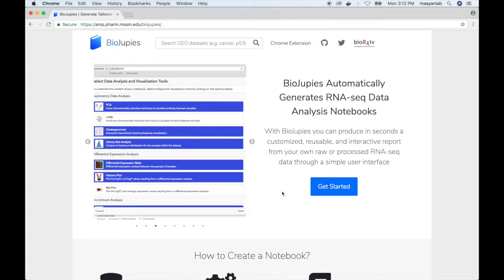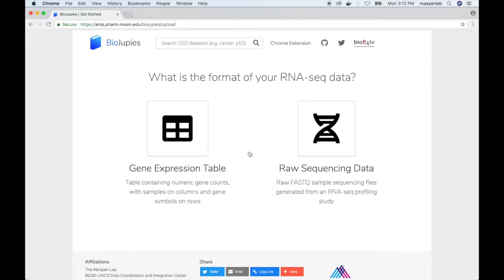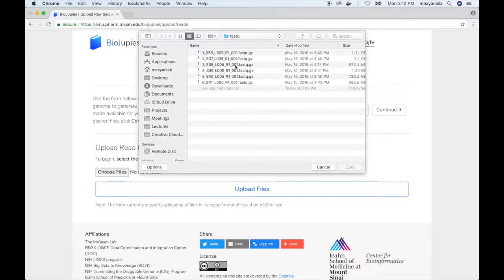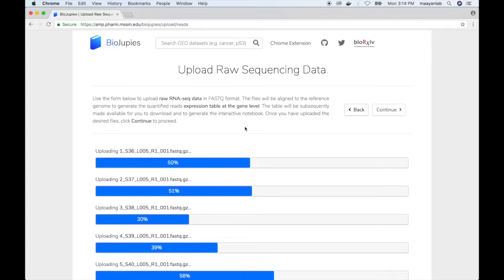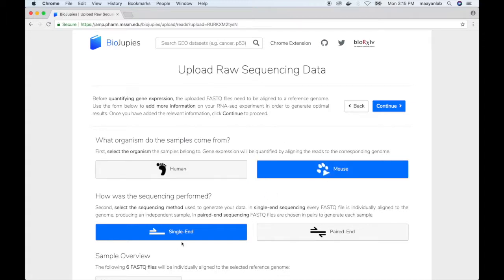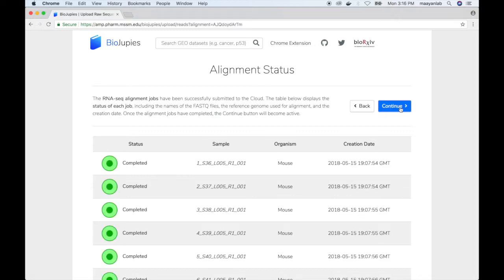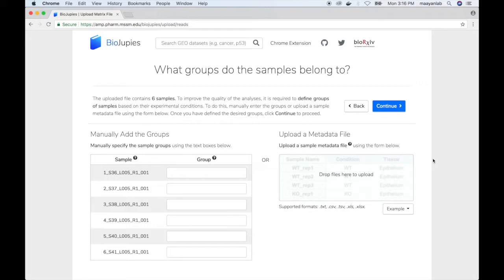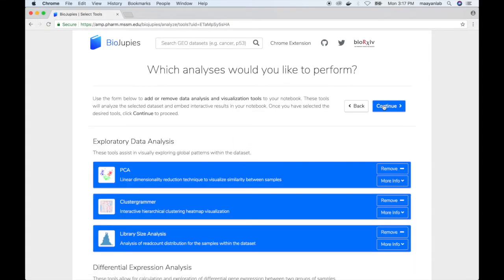BioJupies Tutorial Part 2 of 8 - Analyzing Raw RNA-seq Data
This video shows how users can upload their own raw FASTQ files for alignment and analysis using BioJupies.

BioJupies is a web server application that enables automated creation, storage, and deployment of Jupyter Notebooks containing RNA-seq data analyses. Through an intuitive interface, novice users can rapidly generate tailored reports to analyze and visualize their own raw sequencing files, their gene expression tables, or fetch data from published studies.

Generated notebooks have executable code of the entire pipeline, rich narrative text, interactive data visualizations, and differential expression and enrichment analyses. The notebooks are permanently stored in the cloud and made available online through a persistent URL. The notebooks are downloadable, customizable, and can run within a Docker container. In this video we provide an introduction to the BioJupies project.